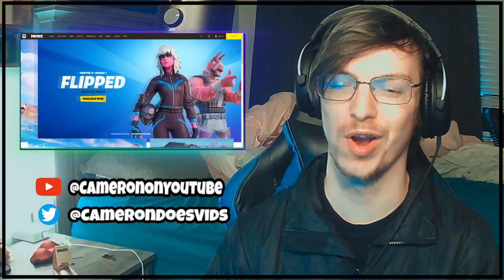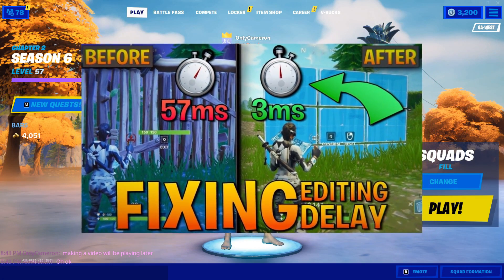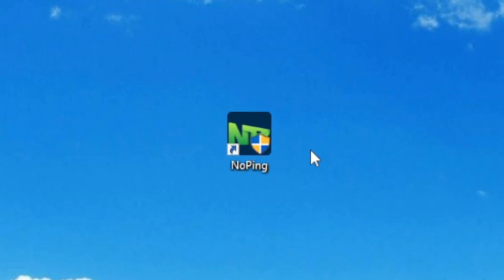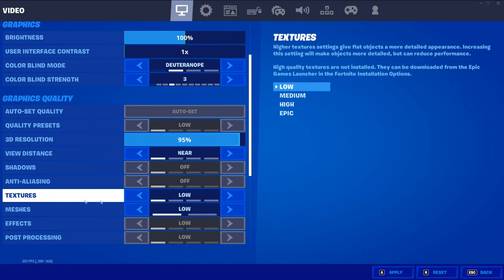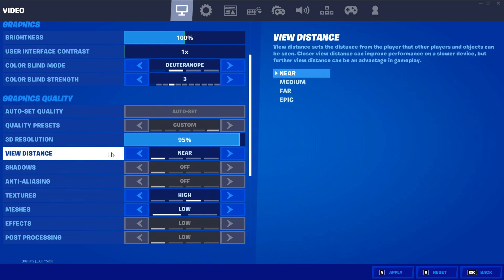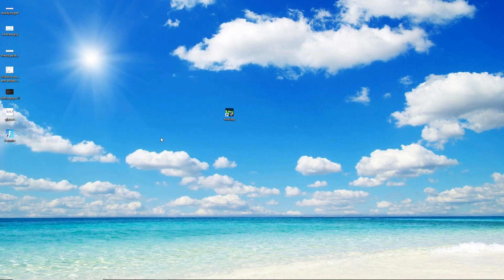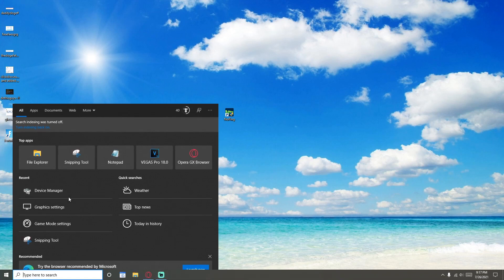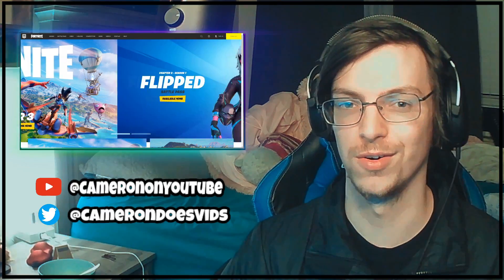How To Get 0ms Input Delay & Instantly Improve in Fortnite! (Faster Response Times / No Lag)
This guide is vast and will cover many ways to optimize your PCs giving you the fastest response time possible and removing input delay / input lag on your PC. Some tips included will help with console lag and input latency as well!

timestamps:
00:00 Intro
01:21 What is Input Delay?
01:44 How to check Fortnite input delay
03:02 Tips for console, reducing input lag
05:28 Get No Ping Free Trial
06:03 The Best Fortnite Settings for Higher FPS and Lower Input Delay
08:18 Fullscreen vs Windowed Input lag
08:51 Disabling game/VOD recording
09:35 Removing background apps/services
10:16 Epic Games launcher optimization
11:14 Disable Fullscreen Optimization
12:40 Override High DPI Scaling
13:08 Congrats if you made it this far :)
13:26 Turn on game mode (Windows 10)
13:54 Optimize graphics settings for Fortnite
15:37 Disable High Precision Event Timer
16:31 Optimize Power Settings
17:03 Conclusion, Thanks For Watching!